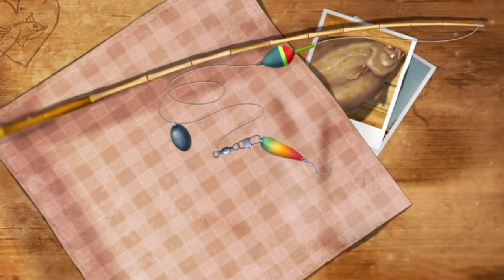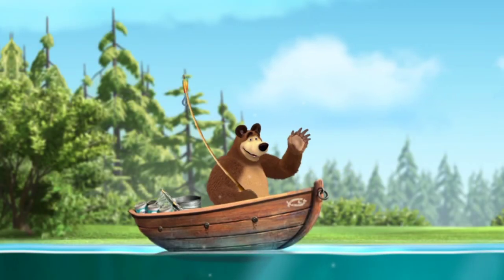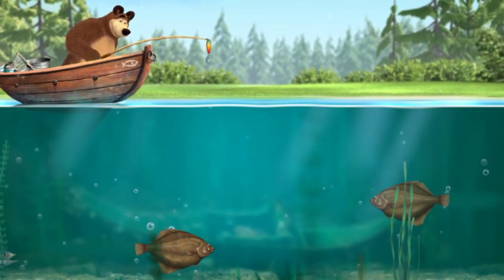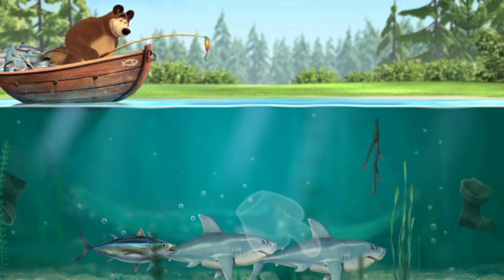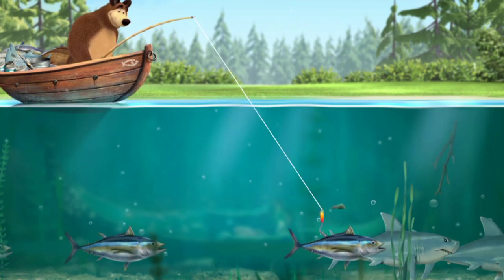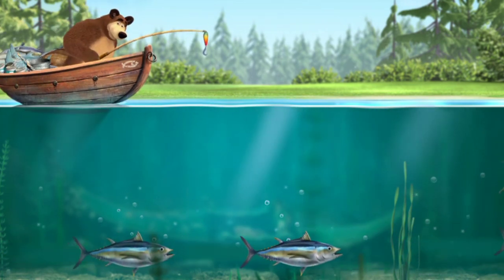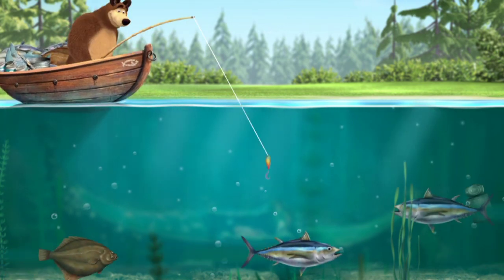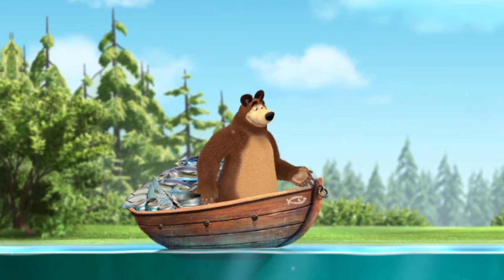A Tiger Visit Masha And The Bear Shop | Farm For Kids | kids videos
A Tiger Visit Masha And The Bear Shop | Farm For Kids | kids videos | animals cartoon videos

Masha And The Bear Shop Visit The Tiger

Masha And The Bear 2023 | Animals Farm For Kids | kids videos | animals cartoon videos

Animals Farm For Kids | kids videos | cartoon animals videos

animal truck
trailer truck
cement mixer truck
wheel loader truck
dump truck
animal rescue
elephant rescue
forest fire
zoo construction
trucks for kids
construction vehicles
truck uses for children
trucks animation videos for kids
animation for kids
fun learning
for kids
for toddlers
for babies
for children
tinokidstv
kids video
farm animals
Cow
Horse
learn animals
animals names and sounds
animals for kids to learn
animals for toddlers
animals for babies
animals for toddlers to learn
animals for babies to learn
animals for kids educational
animal names english
animals for kids learning
educational video
educational video for kids
my little star
cow videos
farm animal sounds
animals for babies
animals for children
zoo animals
wild animals
hindi rhymes for children
bachon ke songs hindi
bacchon ke liye video
baccho ke liye rhymes video kaese bnaye
bachcho ke liye alphabet video kaese bnaye
baccho ke liye drawing alphabet video kaese bnaye
childrens books on video
children songs
how to make education videos for children#viral bacchon ke liye khilaune wale
children education video kaise banaya jata hai
kids videos
bacho ke liye achi aadatein
bacchon ke liye a for apple bi for ball wala video kaise banaen
2d cartoon
safe cartoons for kids
cartoons in hindi
wolfoo cartoon
kids cartoons
cartoon songs
animal cartoon
cartoon for babies
cartoons for kids
preschool cartoons
peppa cartoon
cartoon deutsch
animal cartoons
cocomelon cartoons
cartoon deutsch kinder
animal cartoons for kids
umesh ka animation
cars for kids
kids toys
for kids
cars
toys
cars toys
ride on cars
pretend play with toy cars
kids playing
vlad
vlad and nikita
bacchon ke liye cartoons
baccho ke liye kheton vale jaanwar
kids cartoon
jungle animals
animals name cartoon
wild animals
animal name cartoon
make animals cartoon stories using mobile
kids cartoons
cartoons
3d animal cartoon video
3d animal cartoon video kaise banaye
learn animals
animal cartoon video part-1
animal cartoon video for kids
bacchon ke liye videos
umesh ka animation
kids farming
Tour de Forest
Bear
Masha and Bear
funny cartoon
animation
kids cartoons
маша и медведь
masha and the bear english episodes
masha and the bear in English
marsha
marsha full movie bahasa Indonesia
mawa kawa
cartoons for kids
funny videos
episode collection
masha and the bear 2023
masha and the bear new
Masha and the bear in hindi